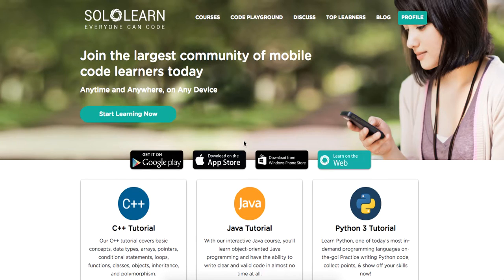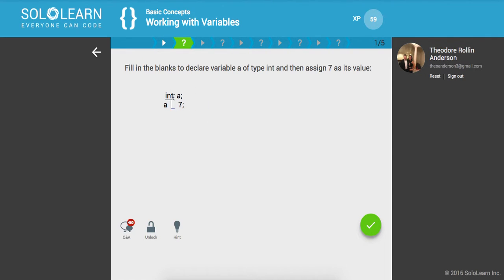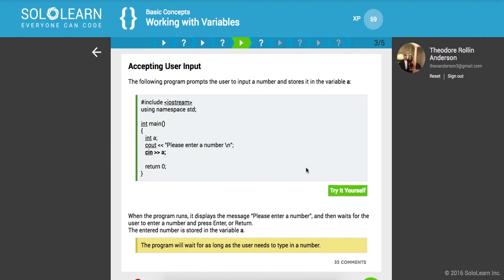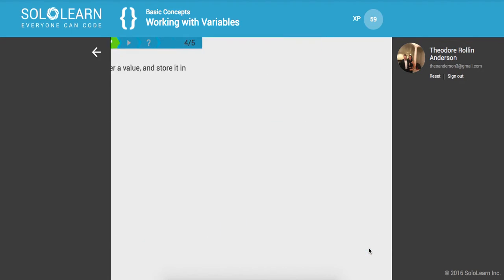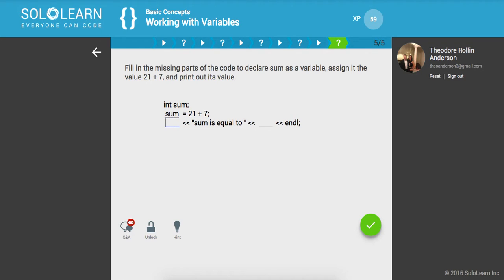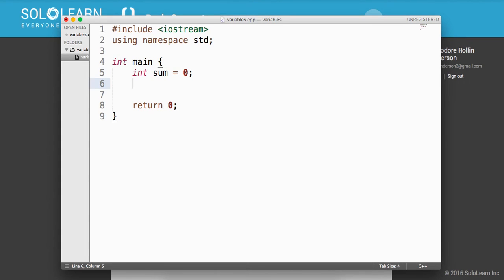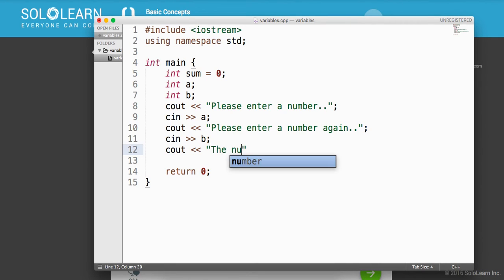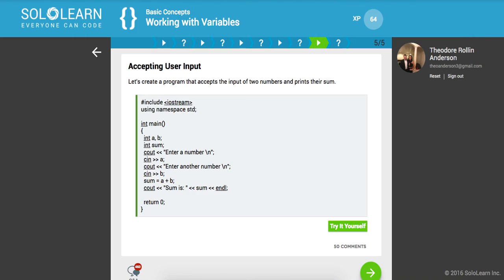Introduction To C++ Part 4: SoloLearn com